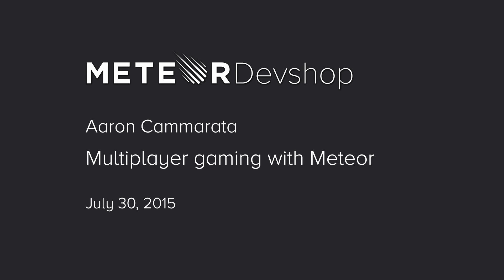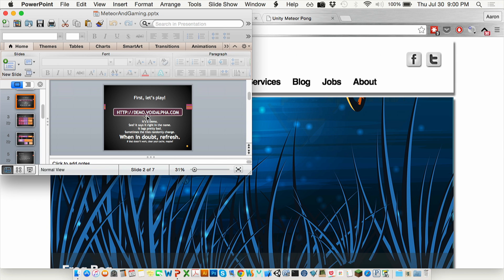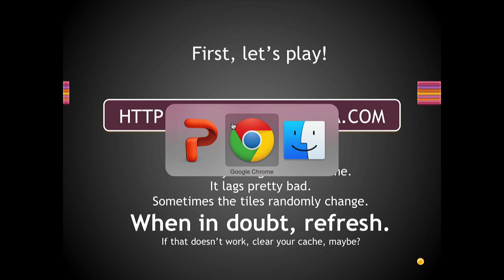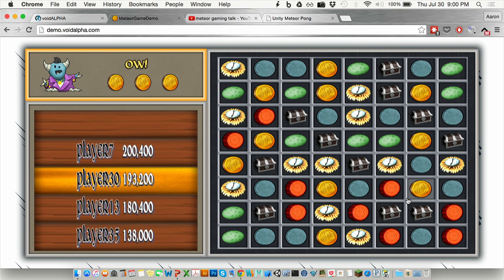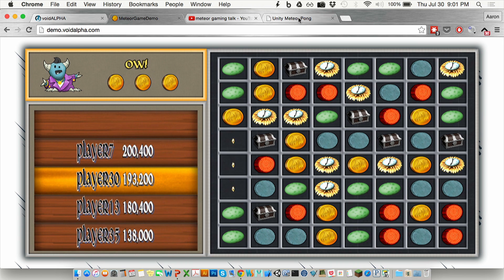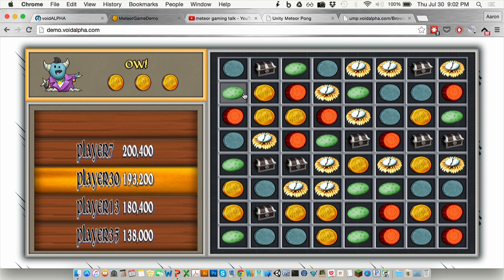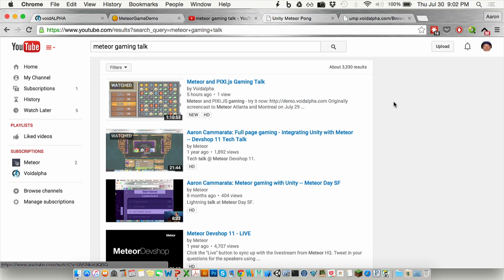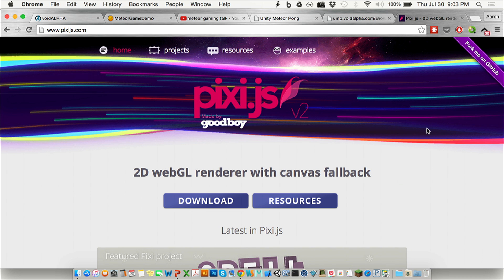Aaron Cammarata: Multiplayer gaming with Meteor -- Devshop SF July 2015